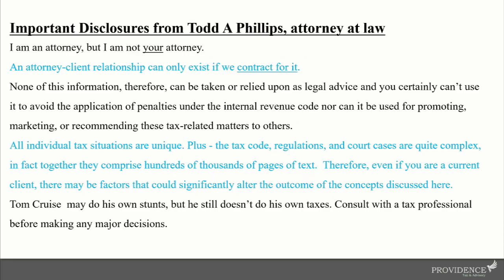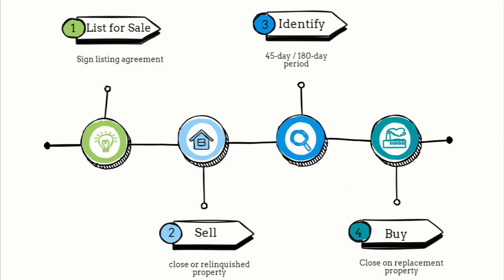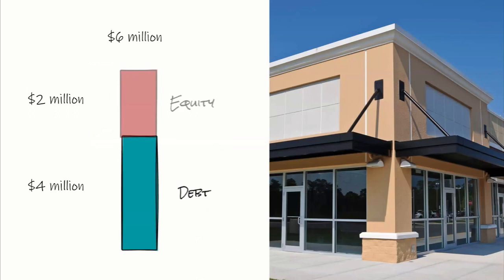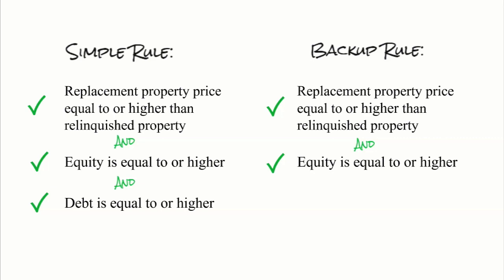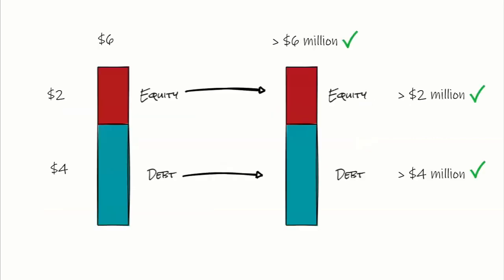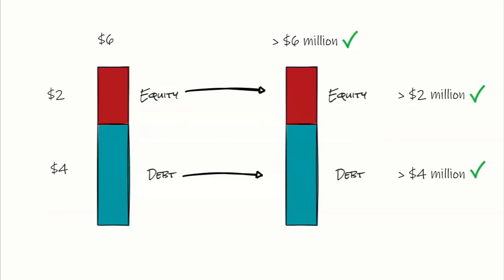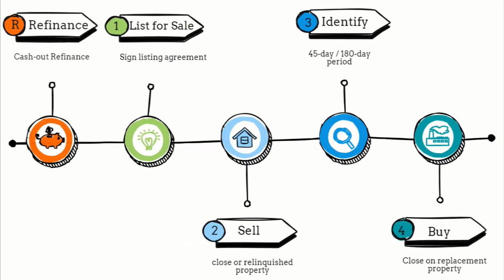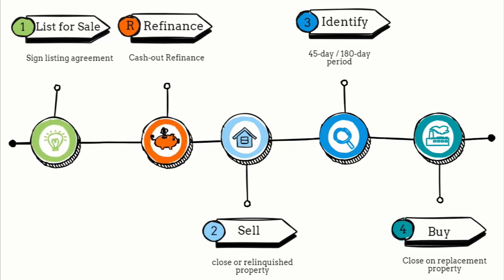1031 Exchange and Refinancing Real Estate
Dan Werry and Todd Phillips discuss refinancing real estate in the context of a 1031 like-kind exchange.  There are better and worse ways to do this, so have a look and get Smarter About Taxes!